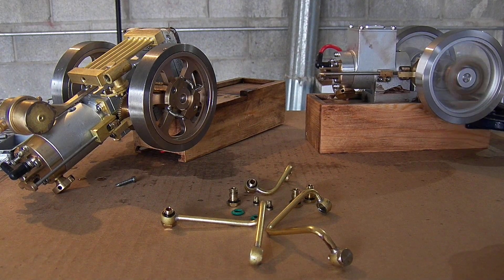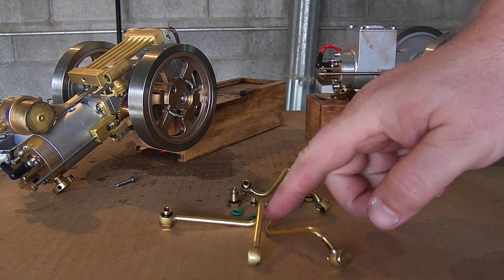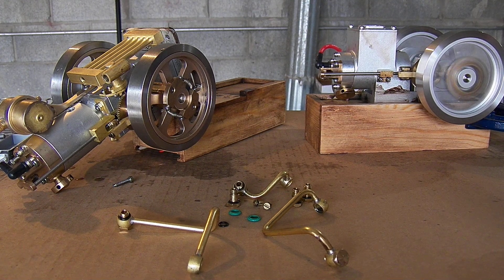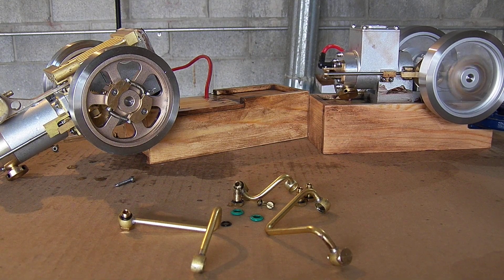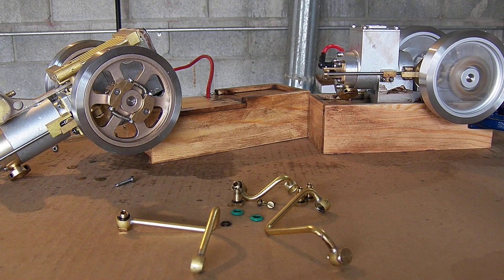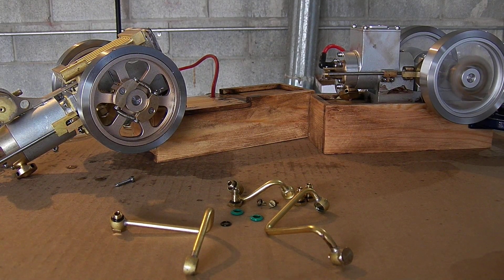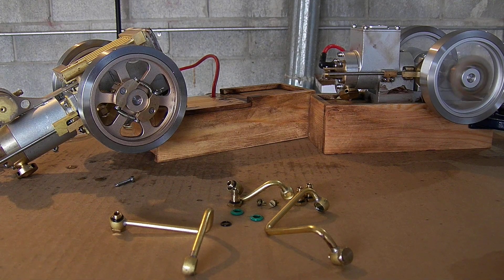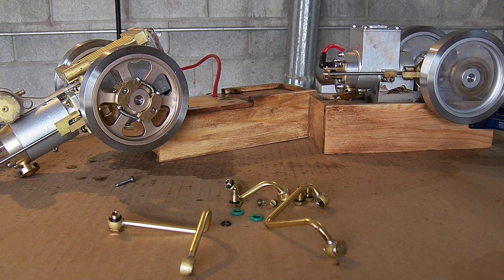review of disassembly for the vertical engine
overview of disassembling the cooling system for the vertical engine so I can move the radiator and raise the fuel tank.